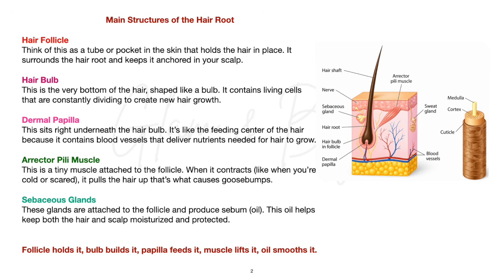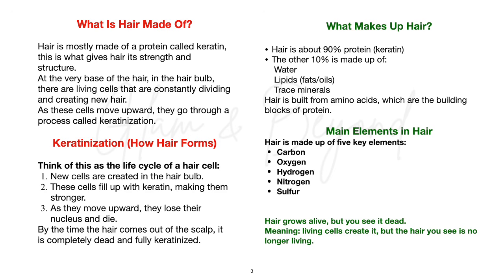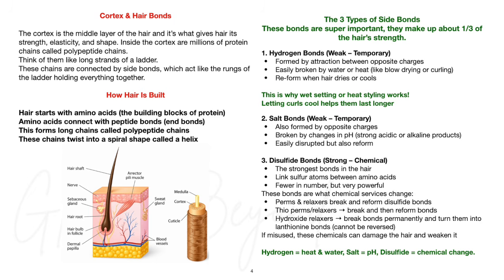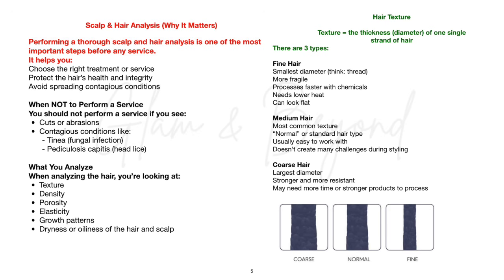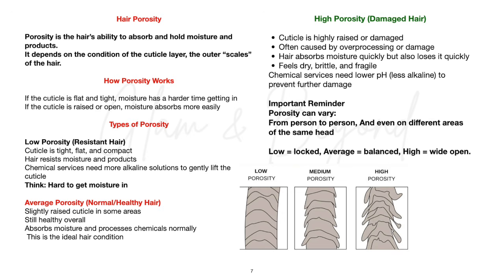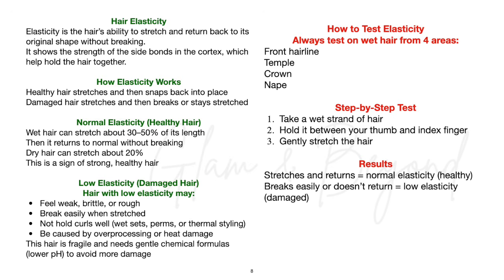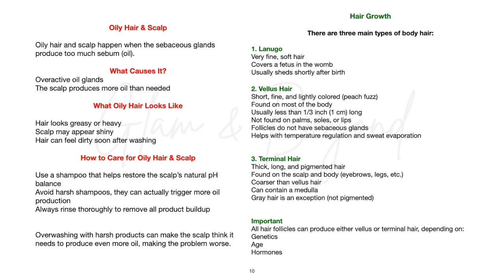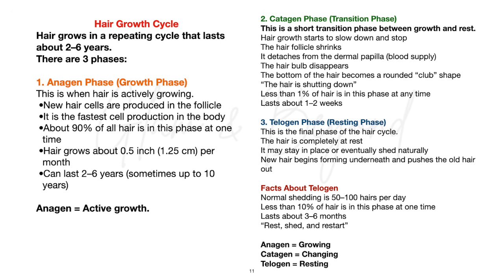Hair & Scalp Cosmetology|Barber